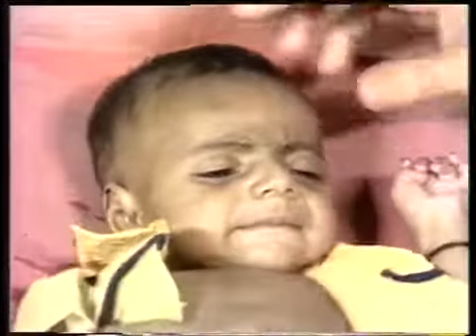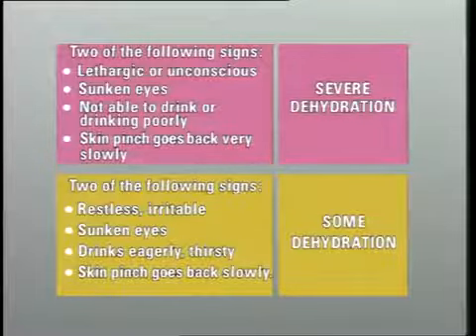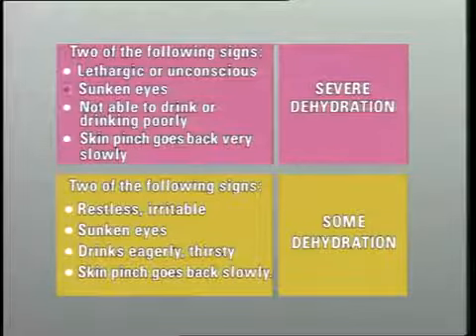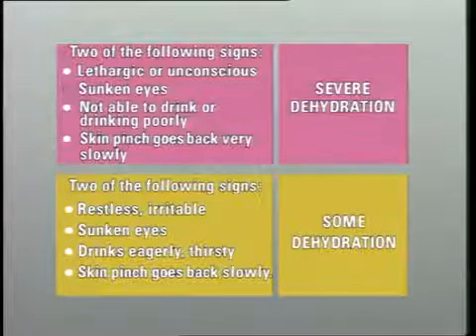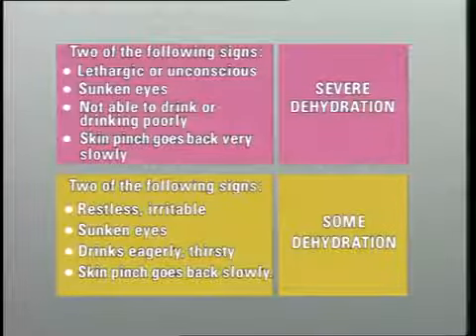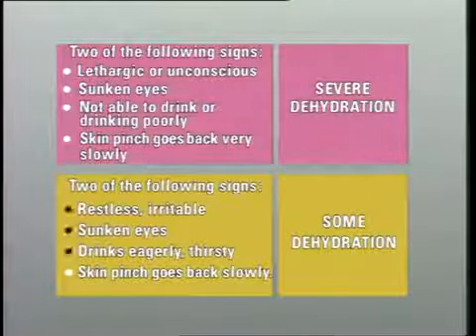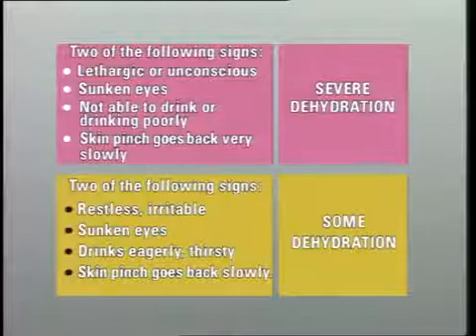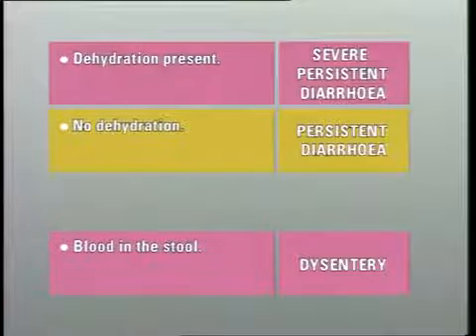MTBS (IMCI) - Mengkaji Anak dengan Diare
IMCI training video  Exercise G  How to assess a child for diarrhoea